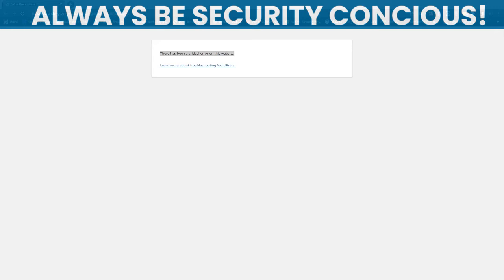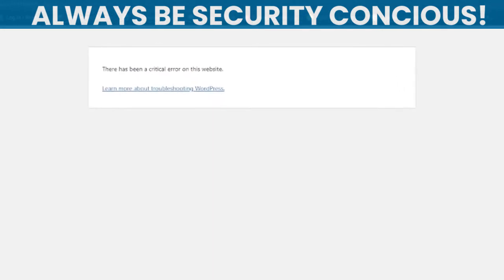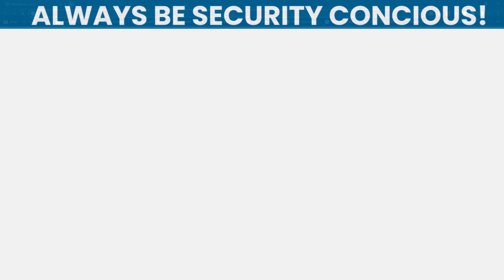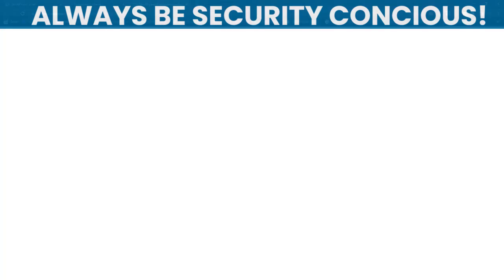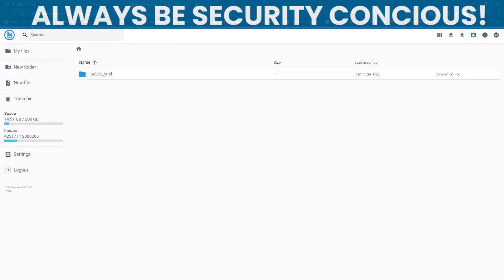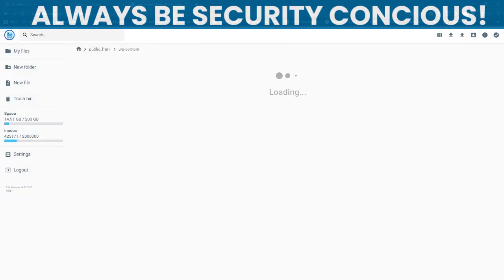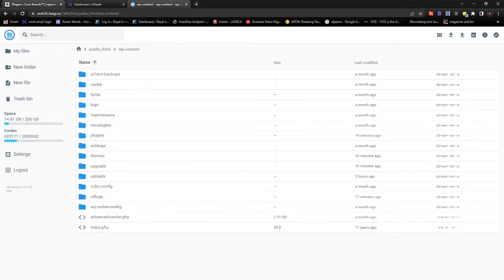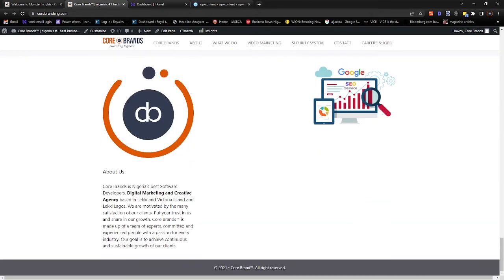How To FIX ✅ "There Has Being A critical Error On This Website" - WordPress Solution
In this video you will learn how to fix "There Has Being A critical Error On This Website" in WordPress with just few steps.